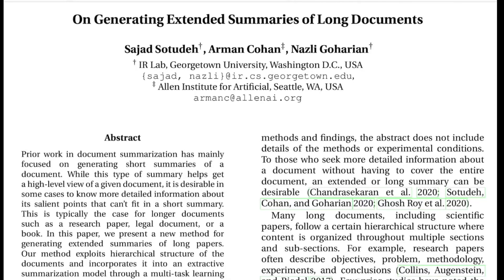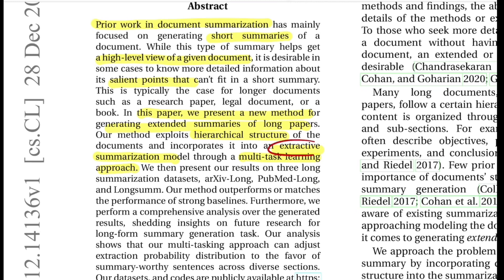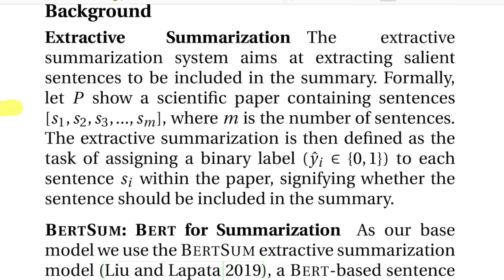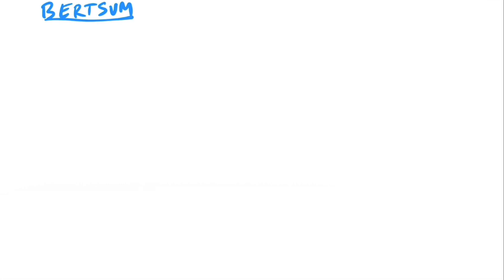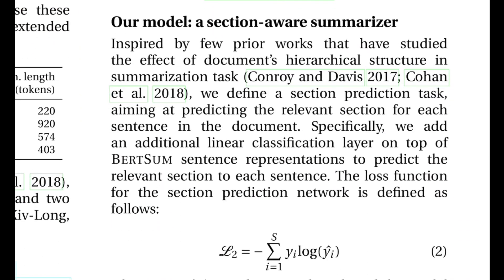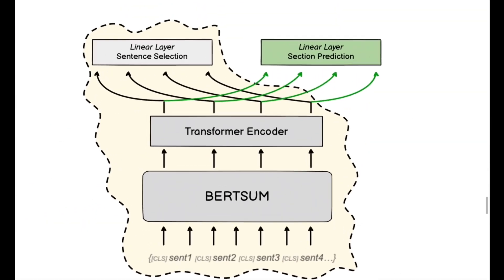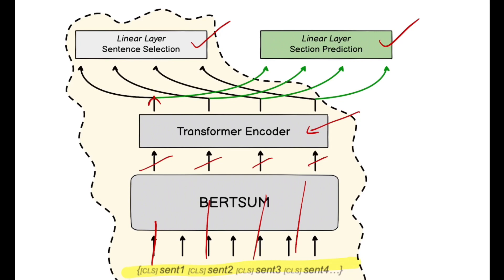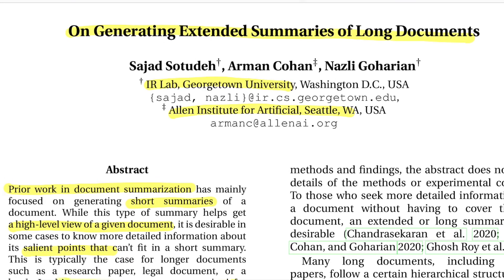On Generating Extended Summaries of Long Documents (Research Paper Walkthrough)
This video talks about very recent work in the domain of text summarization. Researchers introduce a method for generating extended extractive summaries of Long documents such as research papers, legal document using Multi-task loss. The work surpasses BERTSUM on ROUGE scale.

P.S. Sorry for bad audio at certain segments in the video.

⏩ Abstract: Prior work in document summarization has mainly focused on generating short summaries of a document. While this type of summary helps get a high-level view of a given document, it is desirable in some cases to know more detailed information about its salient points that can't fit in a short summary. This is typically the case for longer documents such as a research paper, legal document, or a book. In this paper, we present a new method for generating extended summaries of long papers. Our method exploits hierarchical structure of the documents and incorporates it into an extractive summarization model through a multi-task learning approach. We then present our results on three long summarization datasets, arXiv-Long, PubMed-Long, and Longsumm. Our method outperforms or matches the performance of strong baselines. Furthermore, we perform a comprehensive analysis over the generated results, shedding insights on future research for long-form summary generation task. Our analysis shows that our multi-tasking approach can adjust extraction probability distribution to the favor of summary-worthy sentences across diverse sections.

⏩ OUTLINE:
0:00 - Abstract
3:42 - Dataset (Longsumm, arXiv-long, PubMed-long)
4:54 - BERTSUM Paper Explained (Extractive Summarization Method)
10:00 - Section Aware Summarizer
12:26 - Analysis and Results

⏩ Paper Title: On Generating Extended Summaries of Long Documents
⏩ Author: Sajad Sotudeh, Arman Cohan, Nazli Goharian
⏩ Organisation: IR Lab, Georgetown University, Allen Institute for Artificial,